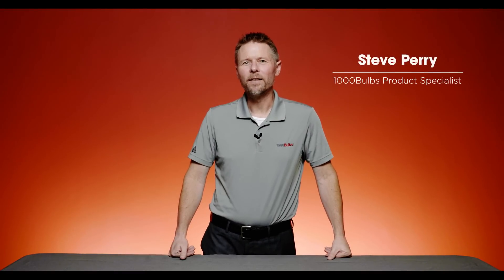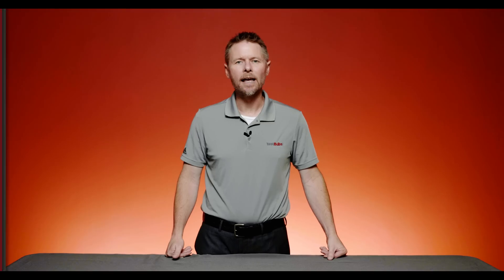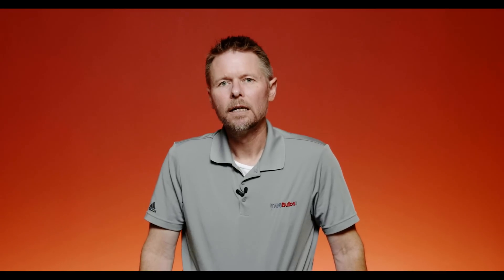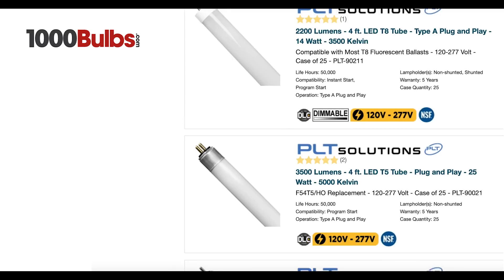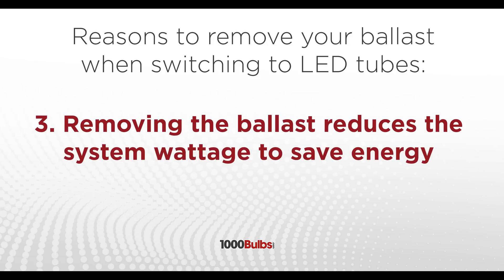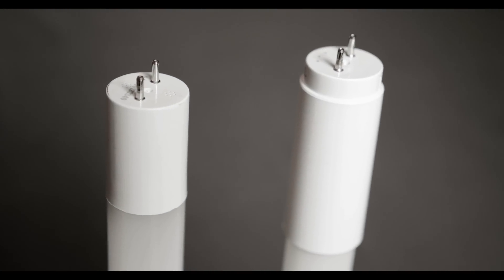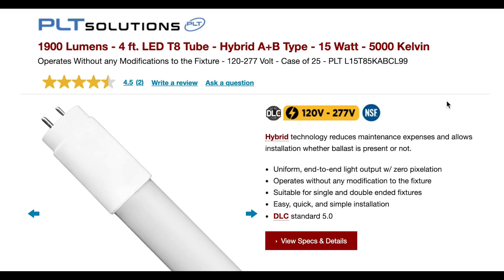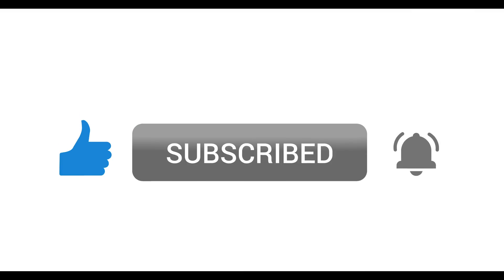PLT Solutions LED Tubes | Product Spotlight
Considering switching from fluorescent to LED tubes? In this episode of For Watt It's Worth, we'll take a look at the various types of LED tubes available.

Chapters:
00:00 - Intro
00:19 - Essential Question to Ask Yourself
00:28 - Plug and Play
01:11 - Fixtures Not Compatible with Plug and Play
01:40 - Ballast Bypass
02:16 - Single or Double-Ended
02:38 - PLT Solutions Single and Double-Ended Tube
03:01 - Hybrid

Find these tubes here:

PLTS-20109 | 2200 Lumens - 17 Watt - 3500 Kelvin - 4 ft. LED T8 Tube - Type B Ballast Bypass - Single-Ended or Double-Ended Power - 120-277 Volt - Case of 25 - PLT Solutions
PLTS-20110 | 2200 Lumens - 17 Watt - 4000 Kelvin - 4 ft. LED T8 Tube - Type B Ballast Bypass - Single-Ended or Double-Ended Power - 120-277 Volt - Case of 25 - PLT Solutions
PLTS-20111 | 2200 Lumens - 17 Watt - 5000 Kelvin - 4 ft. LED T8 Tube - Type B Ballast Bypass - Single-Ended or Double-Ended Power - 120-277 Volt - Case of 25 - PLT Solutions
PLTS-20112 | 1700 Lumens - 12 Watt - 3500 Kelvin - 4 ft. LED T8 Tube - Type B Ballast Bypass - Single-Ended or Double-Ended Power - 120-277 Volt - Case of 25 - PLT Solutions
PLTS-20113 | 1800 Lumens - 12 Watt - 4000 Kelvin - 4 ft. LED T8 Tube - Type B Ballast Bypass - Single-Ended or Double-Ended Power - 120-277 Volt - Case of 25 - PLT Solutions
PLTS-20114 | 1800 Lumens - 12 Watt - 5000 Kelvin - 4 ft. LED T8 Tube - Type B Ballast Bypass - Single-Ended or Double-Ended Power - 120-277 Volt - Case of 25 - PLT Solutions